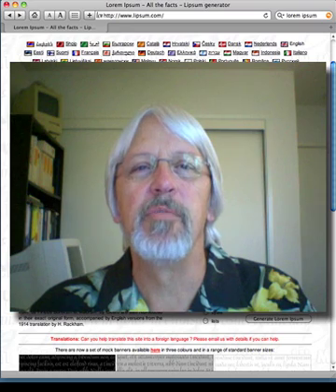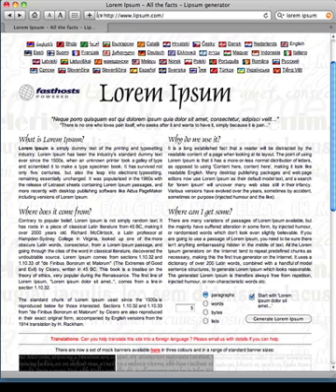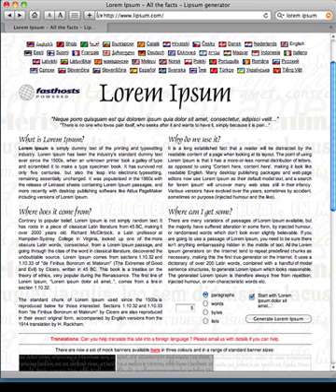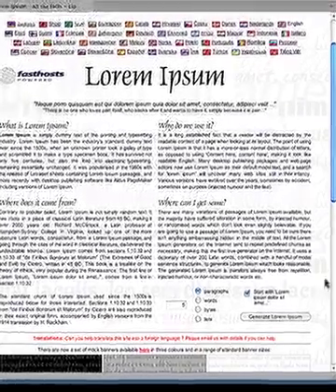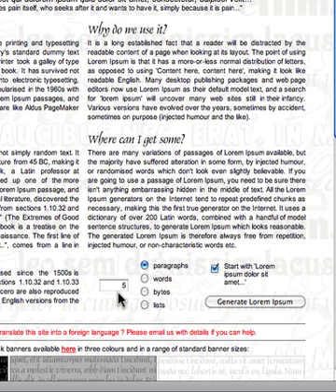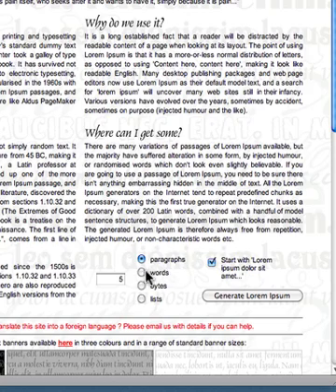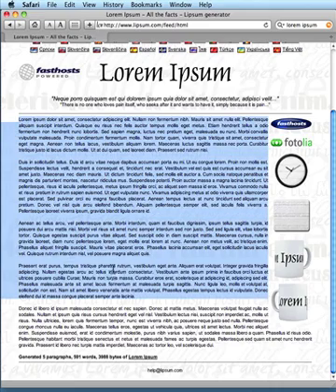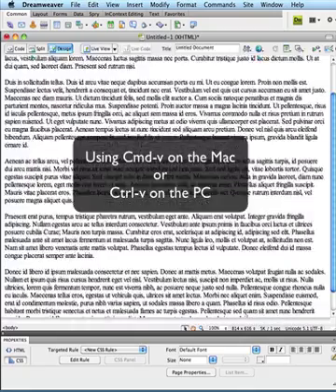Creating Lorem Ipsum text.mov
This video explains what Lorem Ipsum text is and how to use it in web site design using Dreamweaver